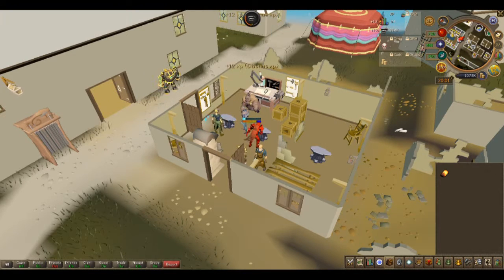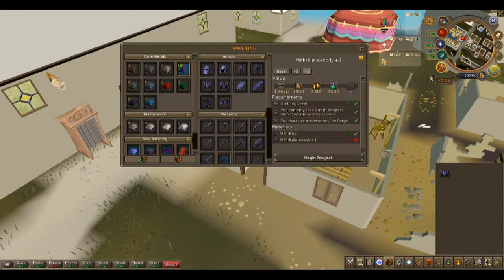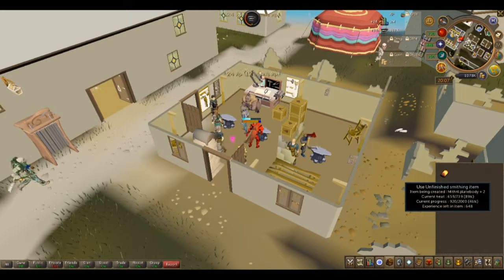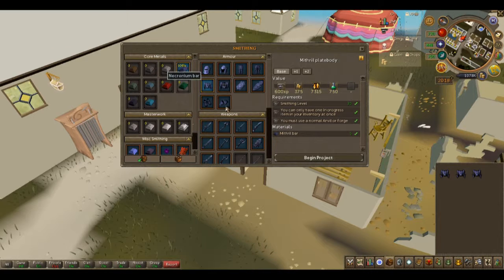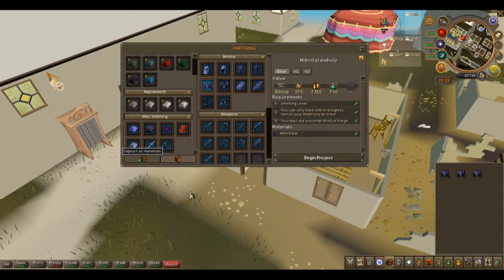Runescape - Smithing Update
So Runescape did a massive overhaul of the smithing system! Here's how it works.

See if you can count how many times I say "mechanic"...

Runescape is free to play (with membership optional) and is available